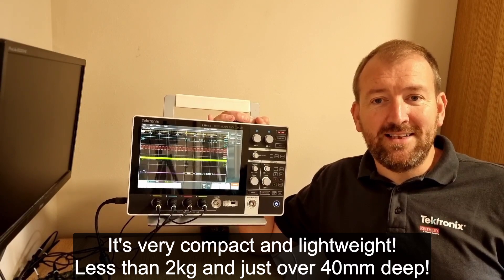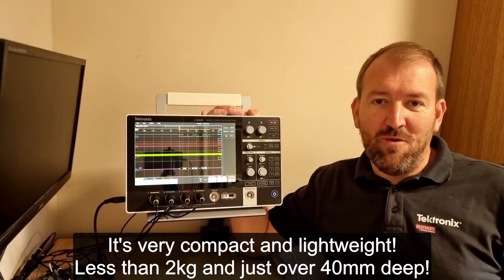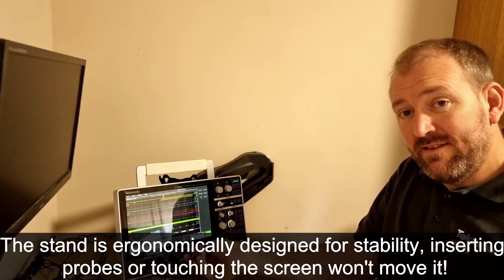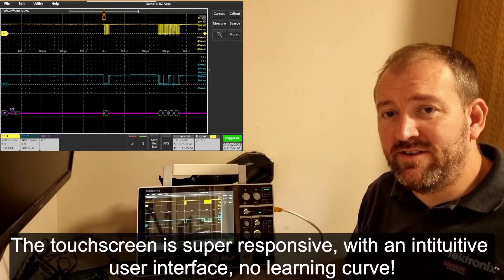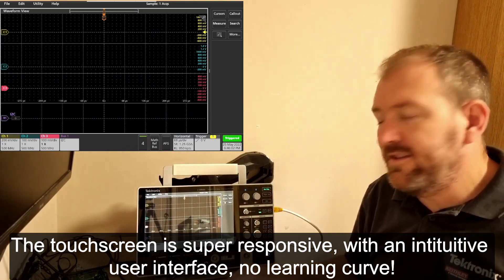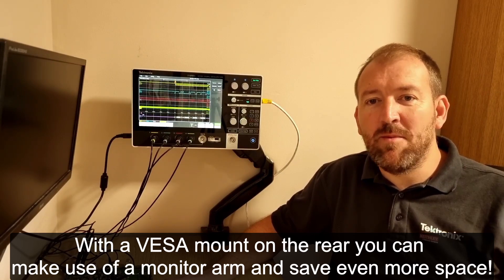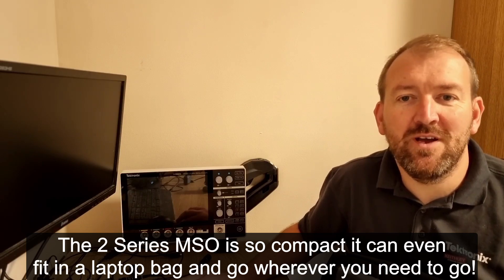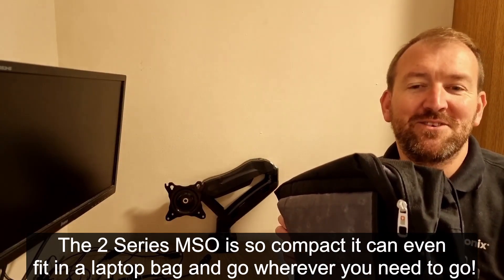Tektronix 2 Series MSO - Top 5 Reasons you need one